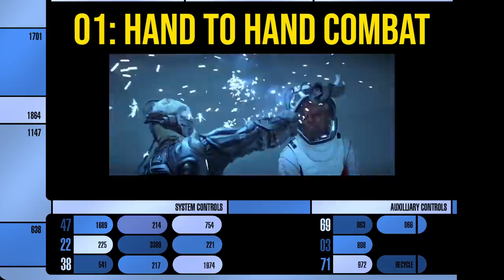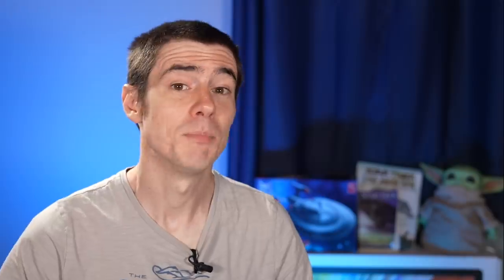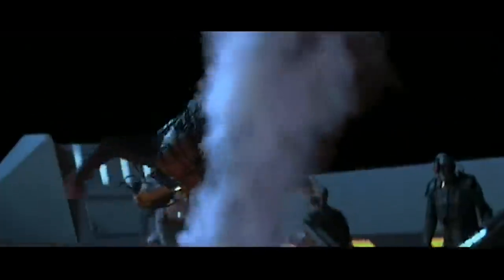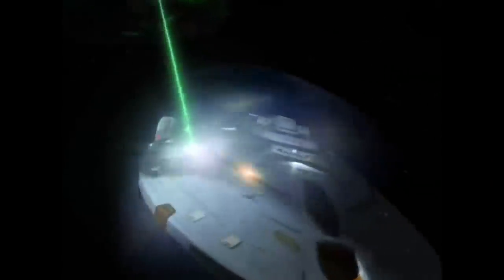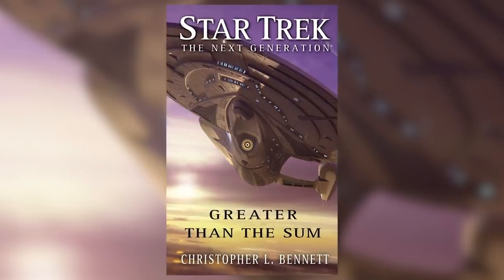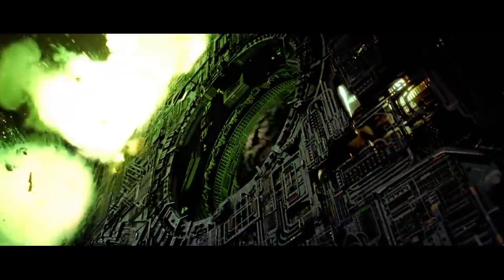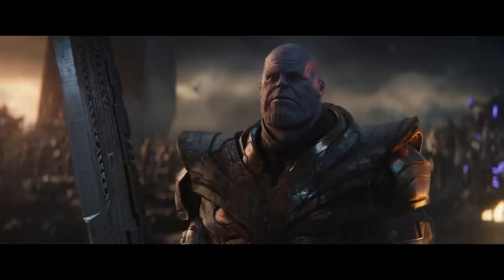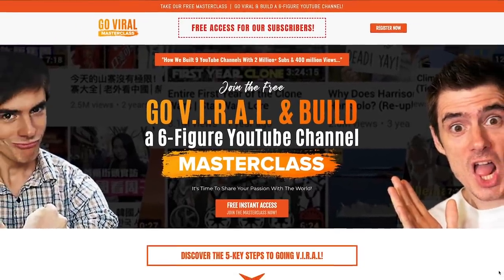10 Ways to DEFEAT The Borg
🚨 Join Our FREE “Go Viral” Masterclass and learn how we built 9 YouTube Channels with over 2 million subscribers.
Hey co-stars the Borg are one of the most terrifying enemies in star trek and in case you ever find yourself in this situation, Well actually it that happened it would already be too late, but rewind about 10 seconds, if you ever find yourself face to face with the Borg we have compiled this handy guide on how to defeat them. This is 10 ways to defeat the borg.

Whether you are fighting the borg queen or just some lowley drone these methods have your back, from modulating phaser frequencies to transphasic torpedos, we have you covered.